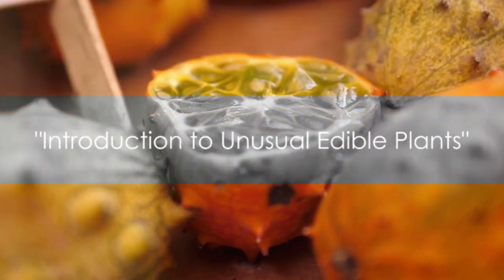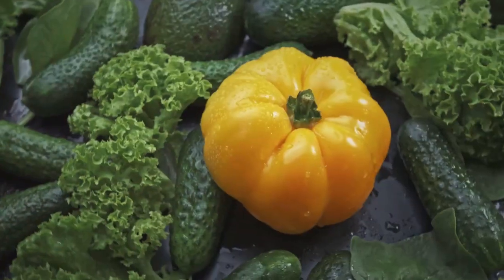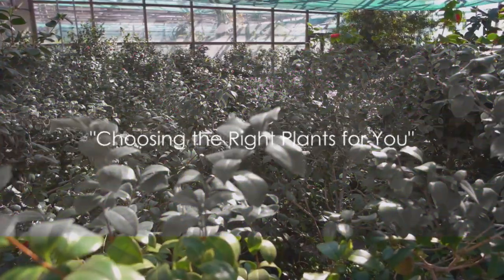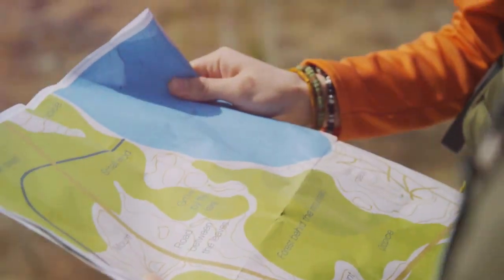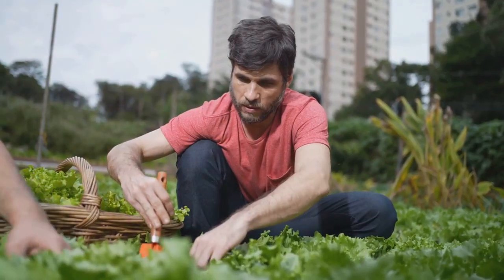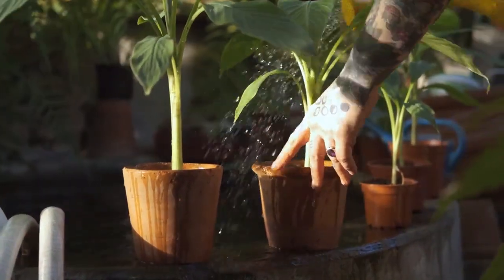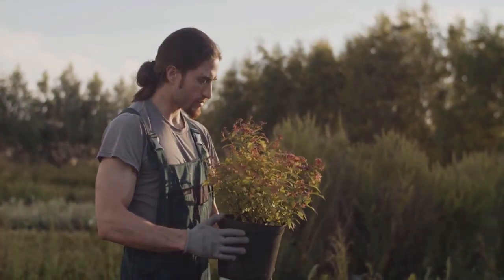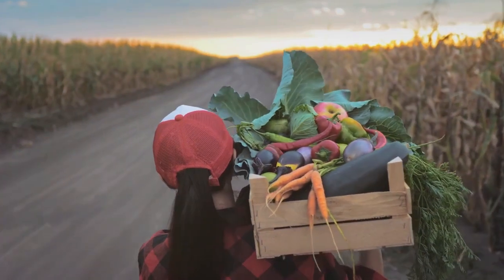Growing Unusual Edible Plants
🌱🍽️ Expand your culinary horizons and tantalize your taste buds with our captivating video, "Growing Unusual Edible Plants"! Join us on a gastronomic adventure as we explore the world of uncommon and exotic edible plants, showcasing a diverse array of flavors and textures waiting to be discovered.

In this intriguing guide, we'll introduce you to a variety of unusual edible plants that are not only delicious but also easy to grow in your own garden or indoor space. From the strikingly beautiful dragon fruit to the uniquely flavored kohlrabi, we'll cover a wide range of plants that will add excitement and novelty to your culinary creations.

Explore practical insights into growing and caring for these extraordinary plants, offering tips on soil preparation, watering, and harvesting to ensure a bountiful harvest of fresh and flavorful produce. Whether you're a seasoned gardener or a curious food enthusiast, this video will inspire you to embrace the joy of growing and savoring uncommon edible delights.

So, get ready to embark on a culinary journey like no other as we uncover the hidden treasures of unusual edible plants. Hit play now and let the adventure begin!